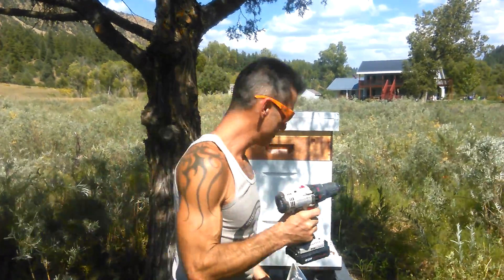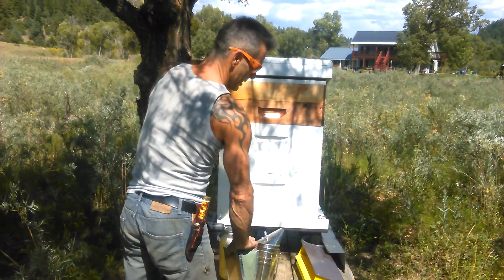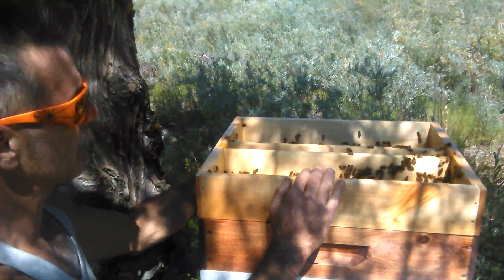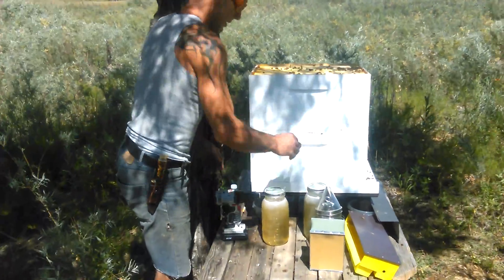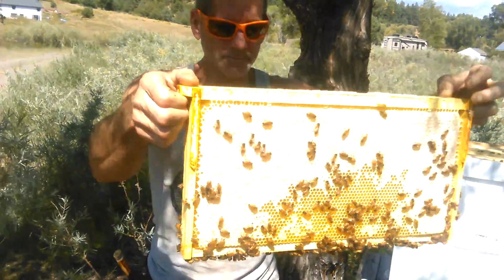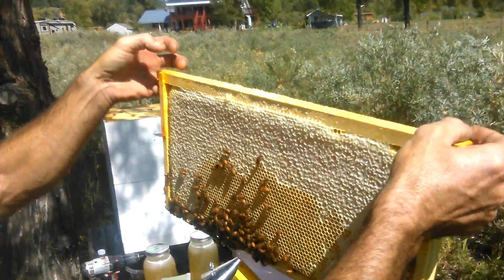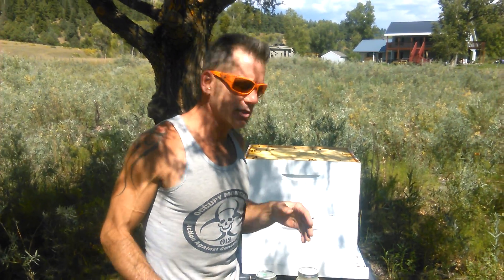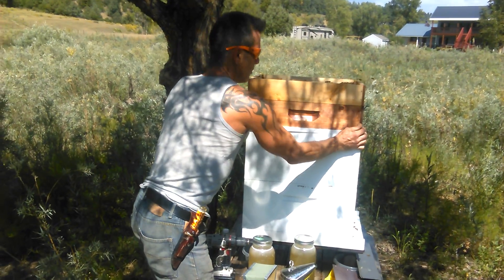Welcome To The Nectar Flow Show - 3Canyons Permaculture Farm - Natural Beekeeping - Treatment Free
"Beekeeping now has the dubious honor of becoming the first part of our system of industrial agriculture to actually fall apart. Let’s stop pretending that something else is going on. We no longer have enough bees to pollinate our crops. Each time the bees go through a downturn, we respond by making things more stressful for them, rather than less--we move them around more often, expose them to still more toxic substances, or fill the equipment up again with more untested and poorly adapted stock. We blame the weather, the mites, the markets, new diseases, consumers, the Chinese, the Germans, the (fill in your favorite scapegoat), other beekeepers, the packers, the scientific community, the price of gas, global warming--anything rather than face up to what’s really happening. We are losing the ability to take care of living things."--Kirk Webster

What can we do to have a sustainable beekeeping system?
Stop treating

The only way to have a sustainable system of beekeeping is to stop treating. Treating is a death spiral that is now collapsing. To leverage this, though you really need to raise your own queens from local surviving bees. Only then can you get bees who genetically can survive and parasites that are in tune with their host. As long as we treat we get weaker bees who can only survive if we treat, and stronger parasites who can only survive if they breed fast enough to keep up with our treatments. No stable relationship can develop until we stop treating.

The other problem, of course, is that if we just stop now with the system of beekeeping we have, the genetically and environmentally weakened bees will usually die. Even if they are genetically capable of surviving in a clean (uncontaminated) environment, we have to get to an environment they can survive in or they will still die. So what is that environment?

Clean Wax

We need clean wax. Using foundation made from recycled, contaminated wax will not get that for us. The entire world wax supply is now contaminated with acaracides. Natural comb will provide clean wax.

Natural Cell Size

Next we beekeepers need to control the pests in a natural way. We will elaborate more on this as we go, but Dee and Ed Lusby arrived at the conclusion that the solution to this was to get back to natural cell size. Foundation (the source of contamination in the hive from pesticide buildup in the world beeswax supply) is designed to guide the bees to build the size cells we want. Since workers are from one size and drones from another and since beekeepers for more than a century have viewed drones as the enemy of production, beekeepers use foundation to control the size cells the bees make. At first this was based on natural sizes of cells. Early foundation ran from about 4.4mm to 5.05mm. But then someone (Francis Huber was one of the first to write about it) observed that bees build a variety of cell sizes and that large bees emerged from large cells and small bees emerged from small cells. So Baudoux decided that if you enlarged the cells more you could get larger bees. The assumption was that larger bees could haul more nectar and therefore would be more productive. So now, today, we have a standard cell size of foundation that is 5.4mm. When you consider that at 4.9mm the comb is about 20mm thick and at 5.4mm the comb is 23mm thick this makes a difference in the volume. According to Baudoux the volume of a 5.555mm cell is 301cubic mm. The volume of a 4.7mm cell is 192mm. Natural cell size runs from about 4.4mm to 5.1mm with 4.9mm or smaller being the common size in the core of the brood nest.

So what we have is unnaturally large cells making unnaturally large bees. We will elaborate more on why and how on the page "Natural Cell Size". The short version is that with natural cell size we get control of the Varroa population and can finally keep our bees alive without all the treatments.

Natural Food

Honey and real pollen are the proper food of bees. Sugar syrup has a much higher pH (6.0) than Honey (3.2 to 4.5) (Sugar is more alkali). Stating the same thing conversely, honey has a much lower pH than sugar syrup (Honey is more acidic). This affects the reproductive capability of virtually every brood disease in bees plus Nosema. The brood diseases all reproduce more at the pH of sugar (6.0) than at the pH of honey (~4.5). And this is not to mention that honey and real pollen are more nutritious than pollen substitute and sugar syrup. Artificial pollen substitute makes for short lived, unhealthy bees.